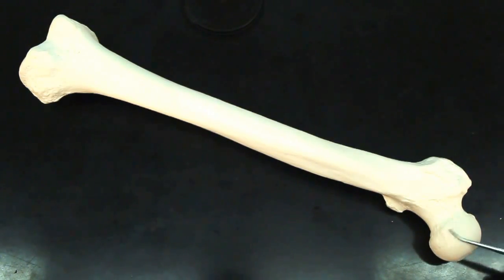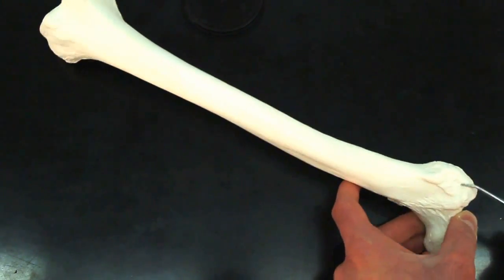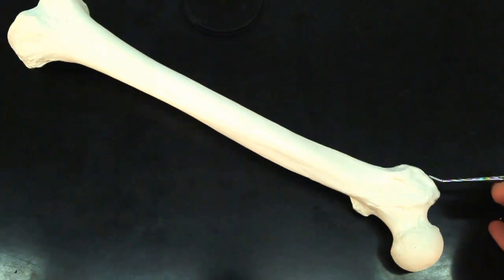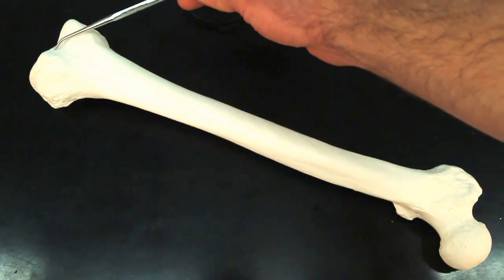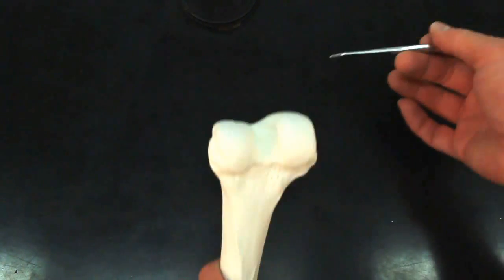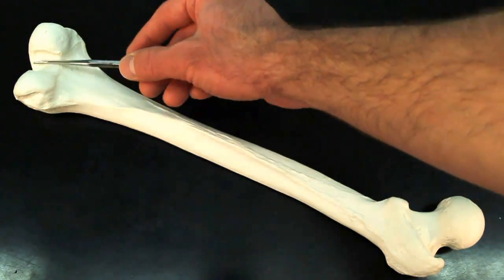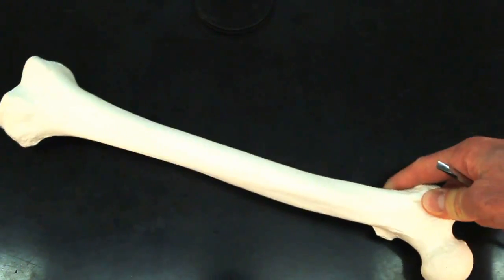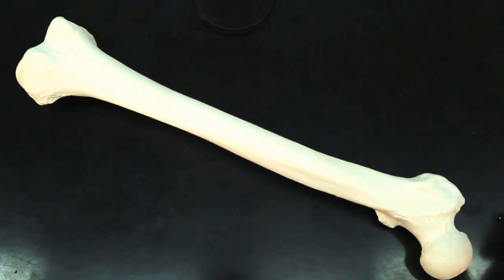Exploring the Femur: The Strongest Bone in Your Body! 🦴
In this detailed tutorial, we dive into the femur, the longest and strongest bone in the human body! Discover its structure, key landmarks, and its crucial role in supporting movement and bearing weight. This video is perfect for students, anatomy enthusiasts, and anyone interested in human biology.